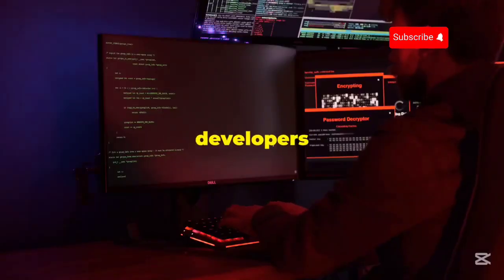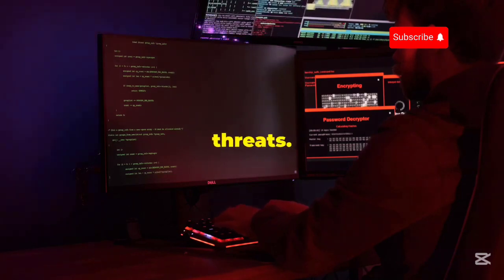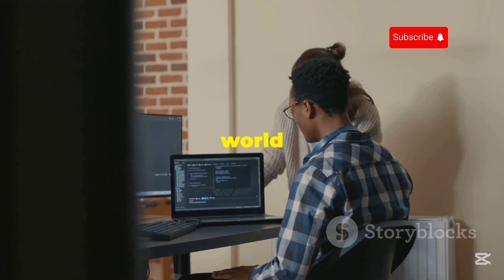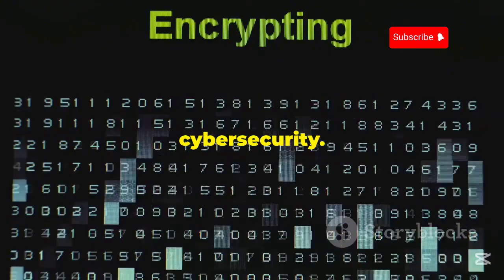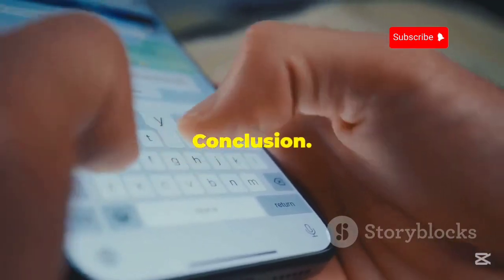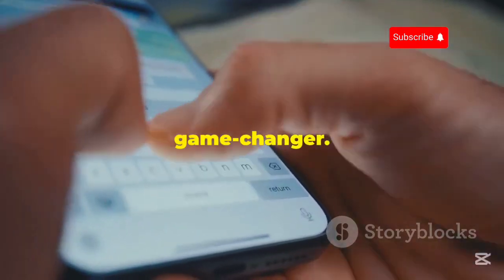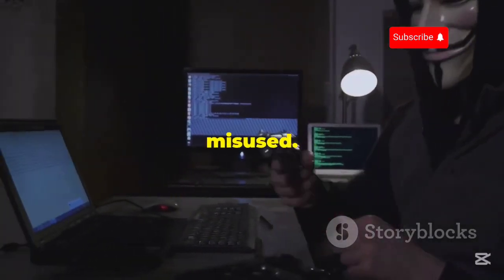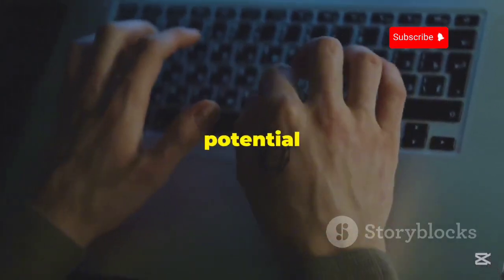Latest WhatsApp Tool for Termux and Kali Linux 2025 Features & How to Use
🚀 Newest Termux & Kali Linux Tool 2025 – WhatsHack Explained!
Looking for the best Termux tools 2025? In this video, we introduce WhatsHack, a powerful new tool for Termux and Kali Linux that integrates WhatsApp functionalities for privacy, security, and advanced tech experiments.

We’ll cover everything from installation on Termux & Kali Linux to step-by-step setup, key features, practical uses, and cybersecurity risks. Perfect for ethical hackers, cybersecurity students, and tech lovers who want to stay ahead in 2025.

🔥 Video Chapters

00:00 – The Rise of Hacking Tools
00:40 – Introducing WhatsHack
01:04 – Key Features
03:00 – WhatsHack on Termux & Kali Linux
03:34 – Step-by-Step Guide
05:27 – Practical Applications
06:01 – Risks and Best Practices
06:37 – WhatsHack & the Future of Cybersecurity
09:59 – Conclusion

Learn how to use WhatsHack on Termux

Explore WhatsApp integration with Linux tools

Discover real cybersecurity applications

Understand risks, ethics, and best practices

Stay updated with the latest hacking tools 2025